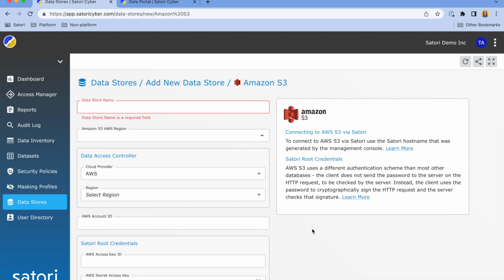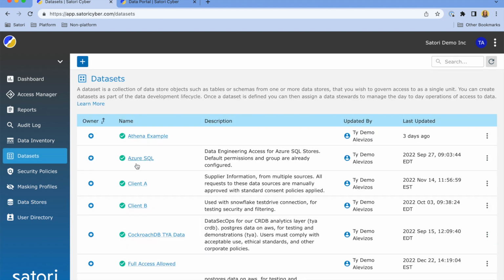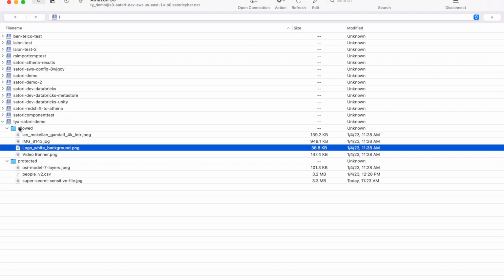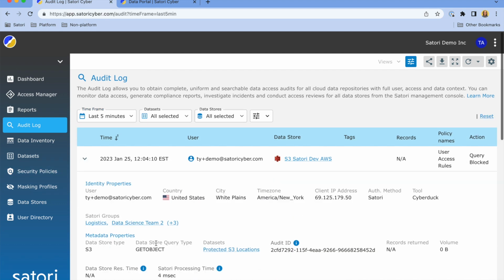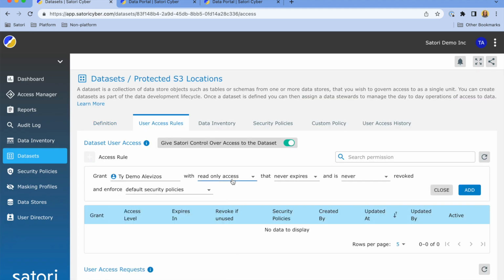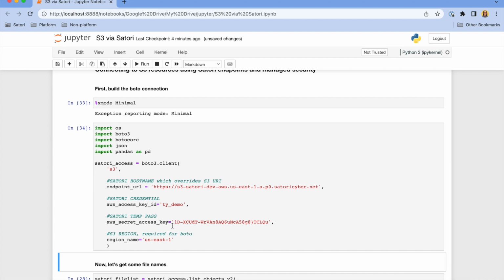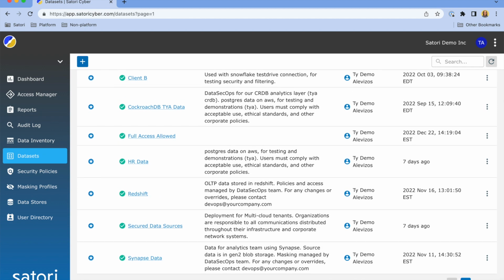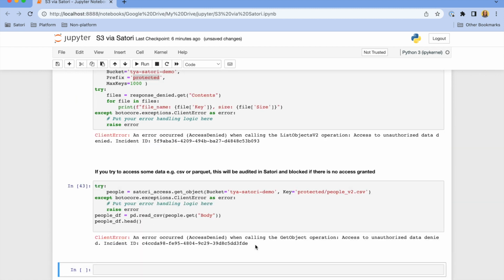Satori and AWS S3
Video training demonstration of the Satori platform protecting and managing AWS S3 location data.